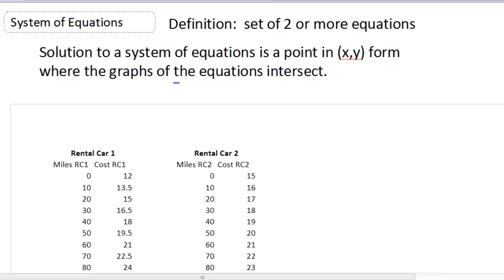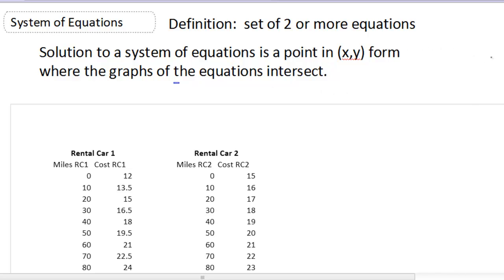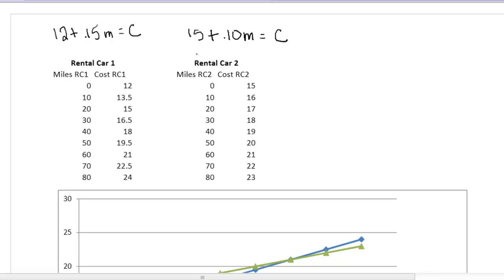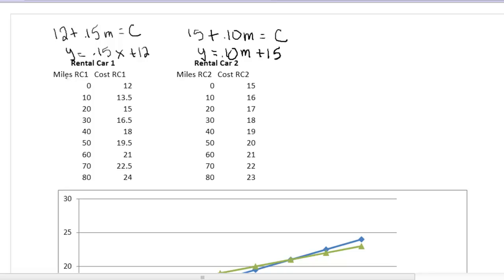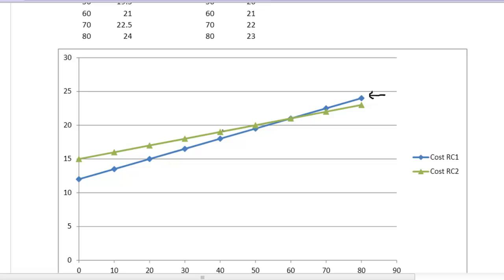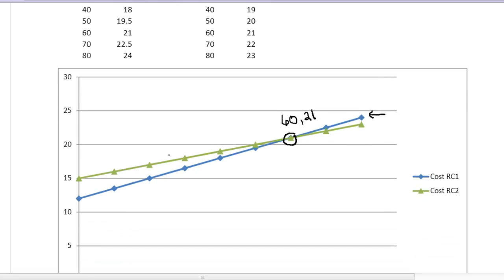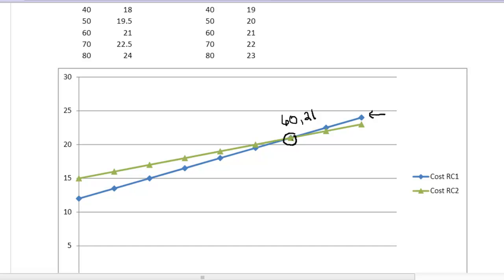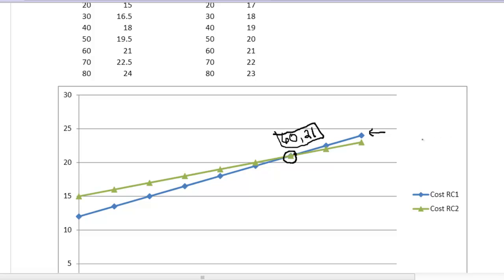Systems of Equations Introduction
Explains the idea of systems of equations by showing an application of the concept in real life.